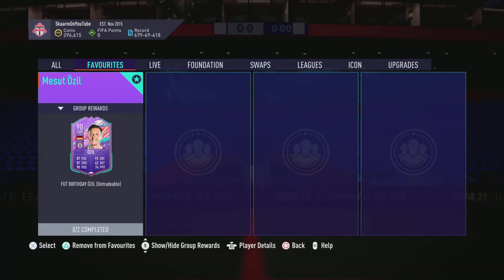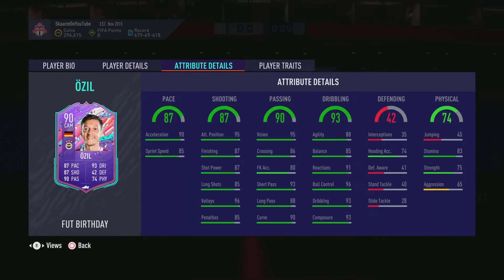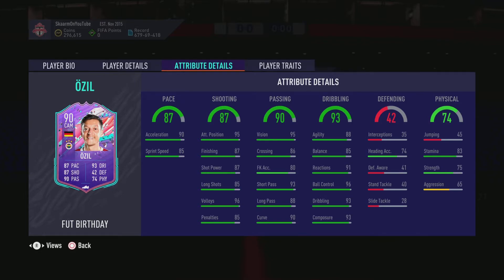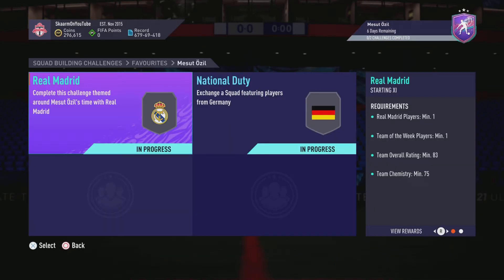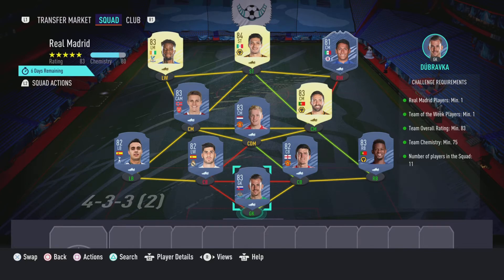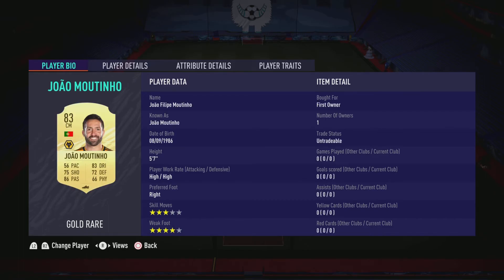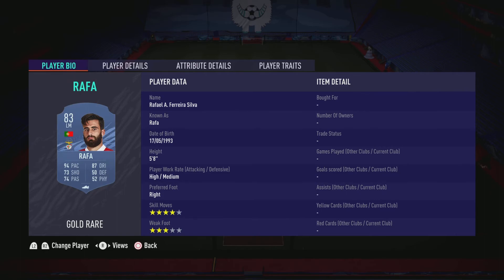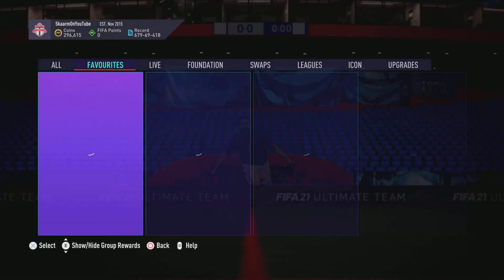Fut Birthday Mesut Özil Sbc (Cheapest Way - No Loyalty)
This is the CHEAPEST POSSIBLE WAY for the Fut Birthday Mesut Ozil Sbc for ONLY 142K (No Loyalty - Fifa 21 Ultimate Team)